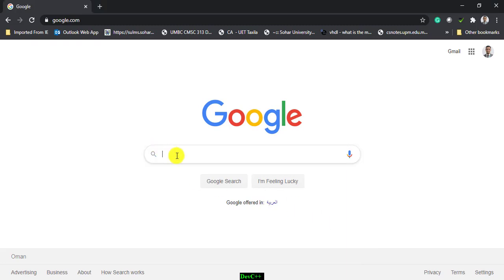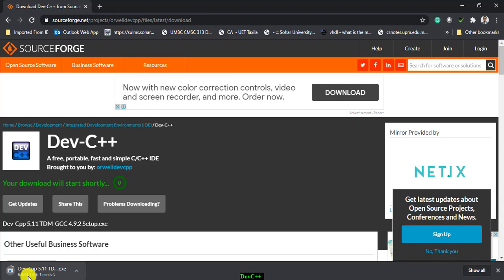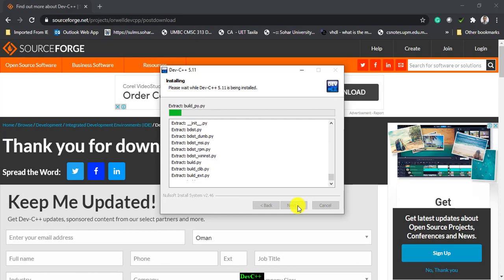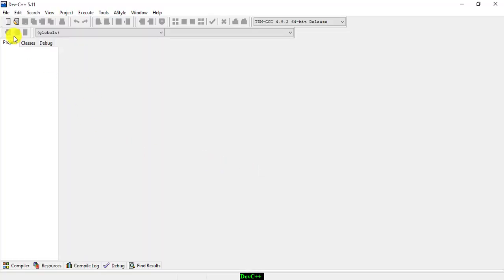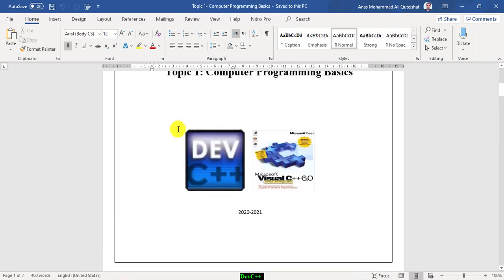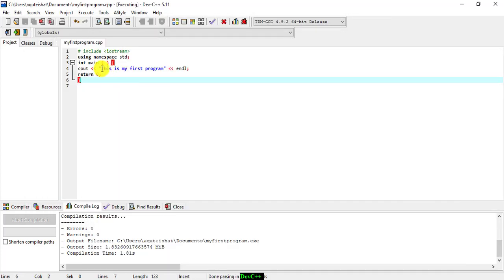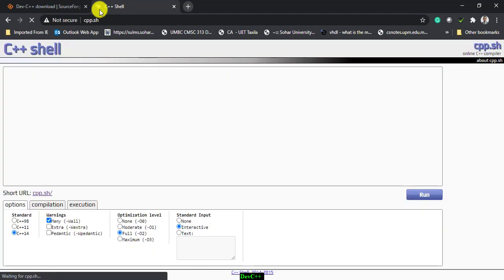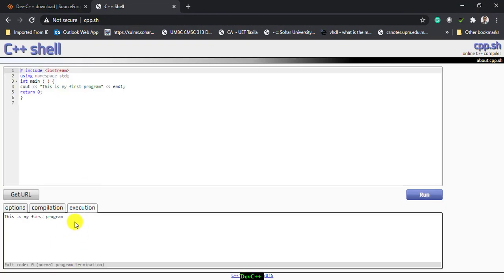Installing DEV C++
This video will show you how to install DEV C++ compiler